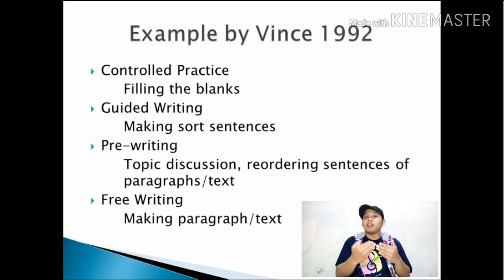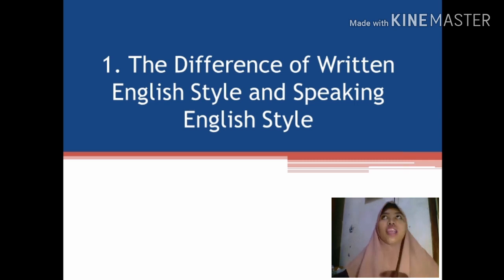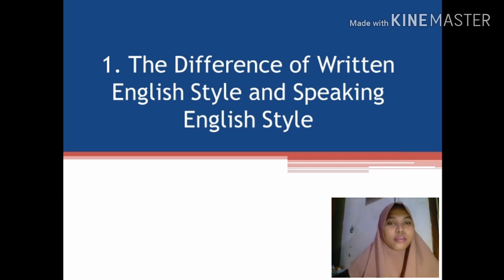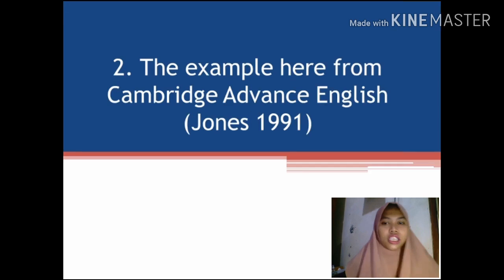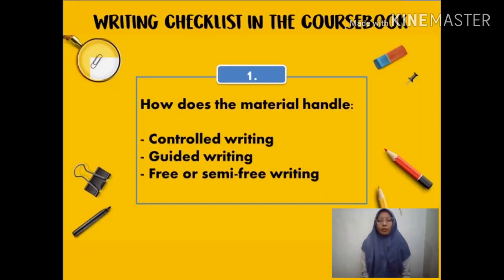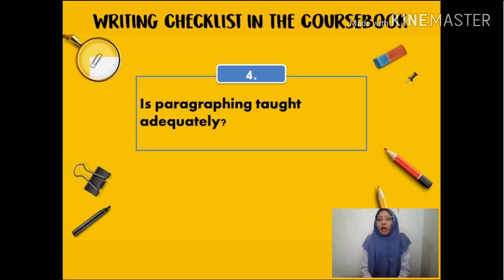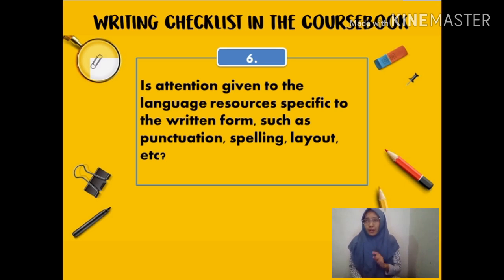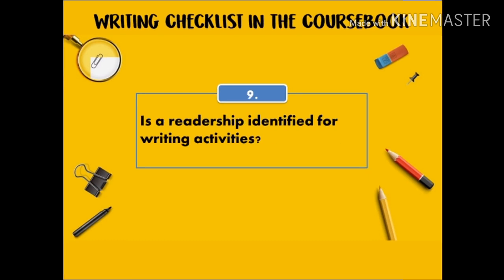IMMALD PRESENTATION "WRITING IN COURSEBOOK"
This is presentation on how writing section in coursebook should be provided.